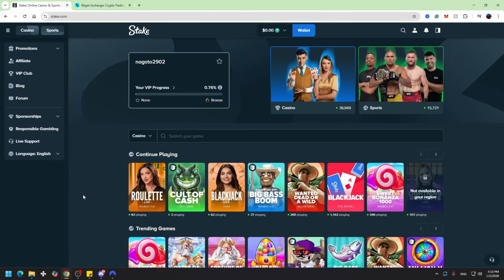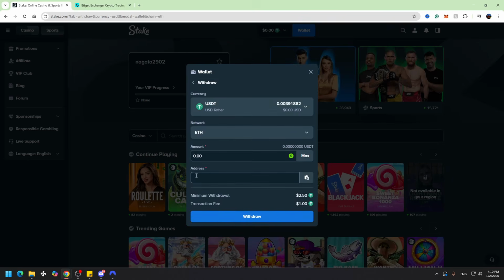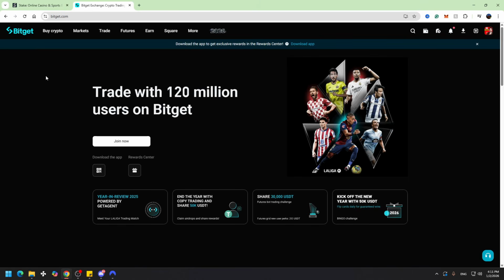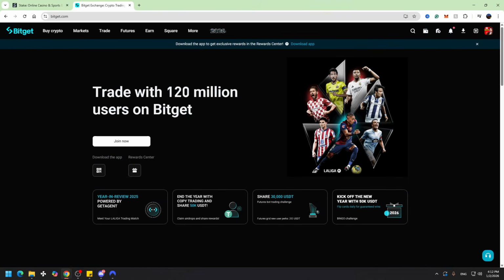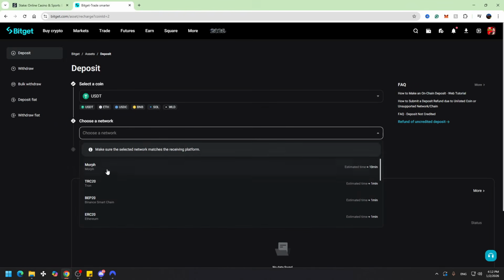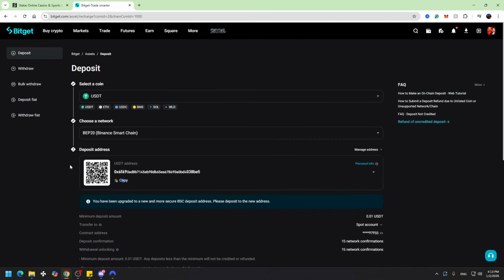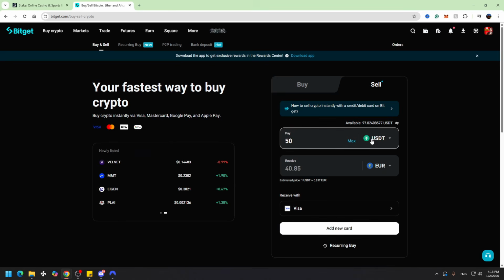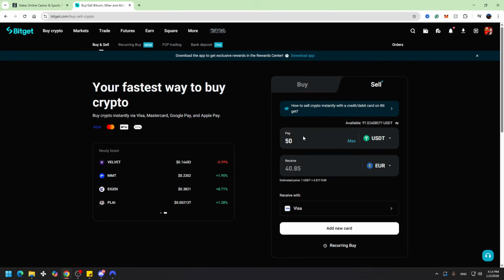How to Withdraw From Stake 2026 | Stake Withdrawal Step-By-Step Guide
In this video, I’ll show you how to withdraw money from Stake in 2026 quickly and safely. Whether you’re using crypto or local currency, this step-by-step tutorial explains the full withdrawal process, common issues, and tips to avoid delays.